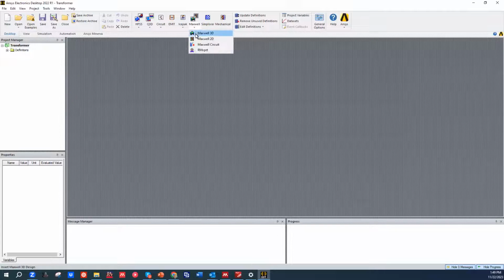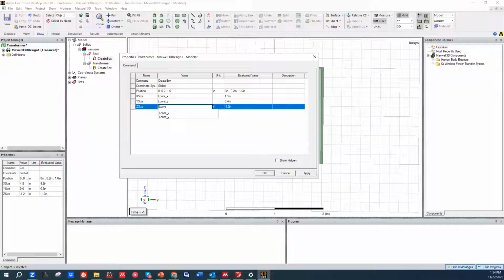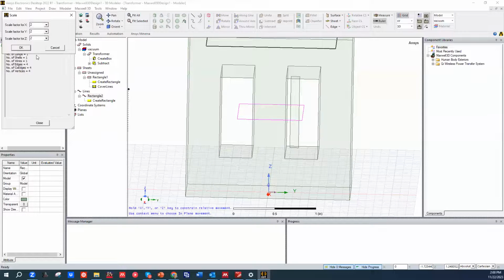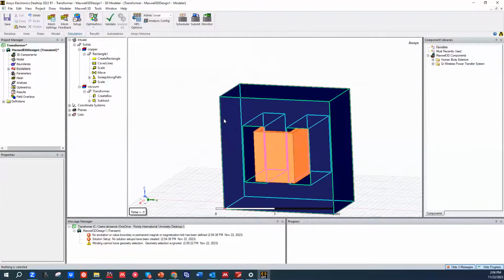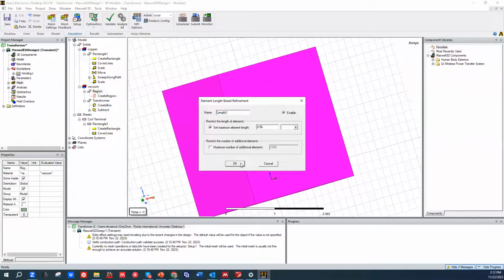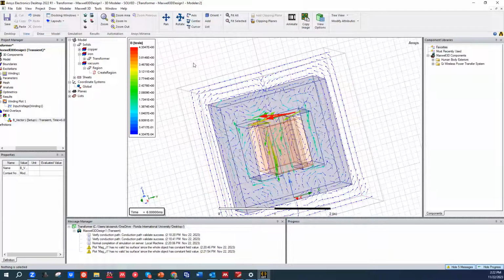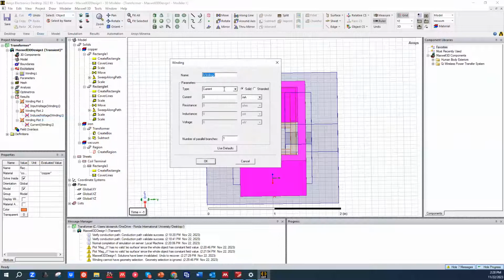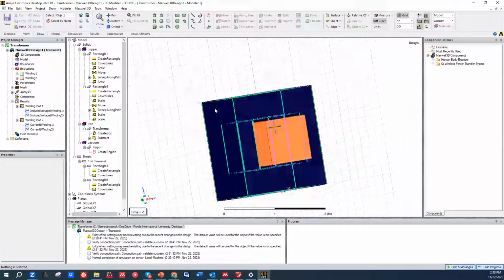ANSYS Tutorial - 2 (Maxwell 3D, transformer, transient)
ANSYS Tutorial